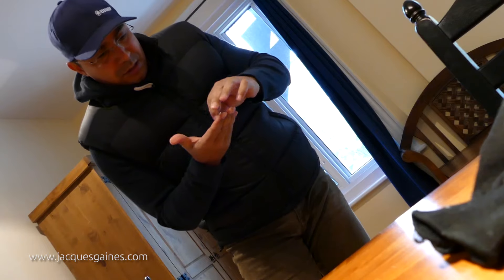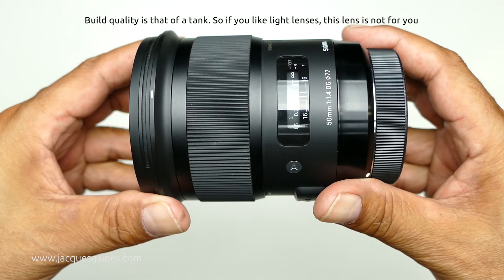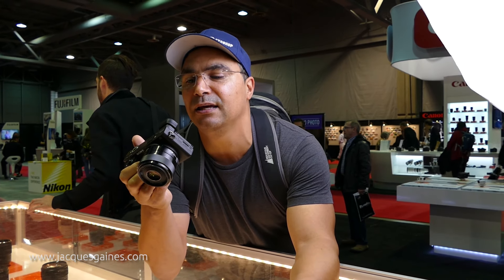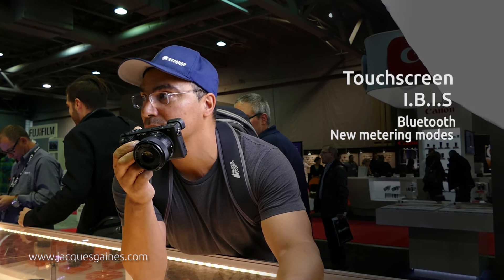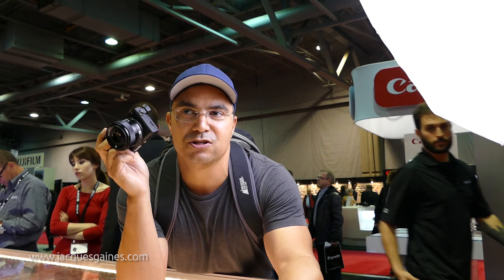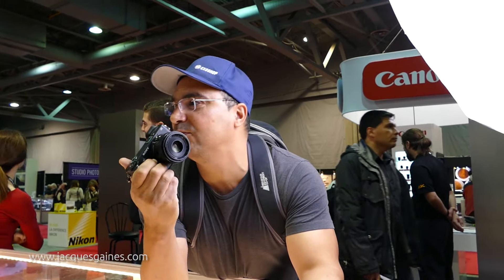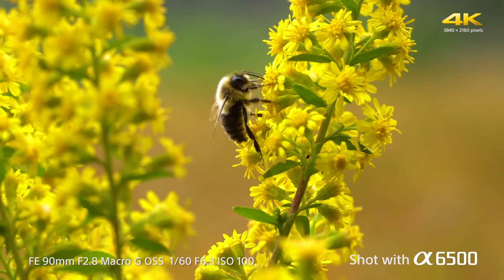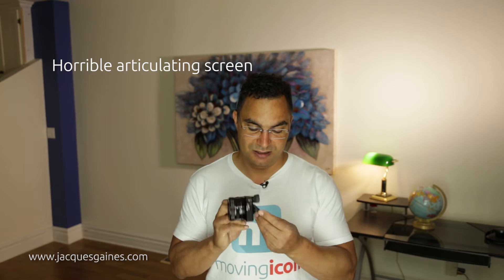A HANDS ON A6500 RANT: HOW BEING THE BEST IS NOT ALWAYS GOOD by THE MOVING ICON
Today I had the chance to put the Sony A6500 mirroless aps-c camera in my hands for the first time. I talked to the Sony rep about the overheating issues and some of the fantastic specs that this camera has. Where it is going and where its successors have been the A6000, A6300.

In this video I rant on Sony's decision to not adress the issues at hand and how they push forward and introduce specs never before imagined on smaller and smaller devices. I also talk about the innovations of FUJI and how Sony could learn from them.